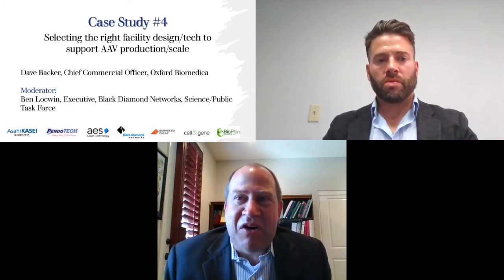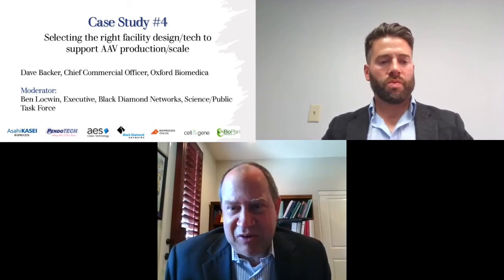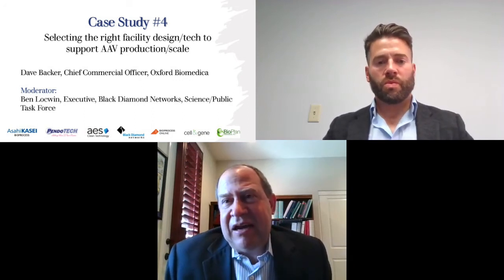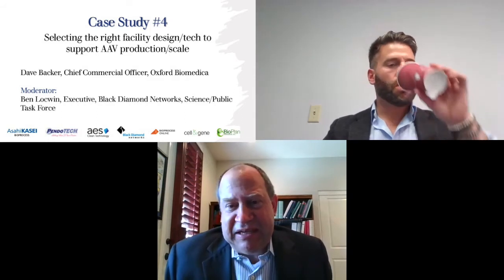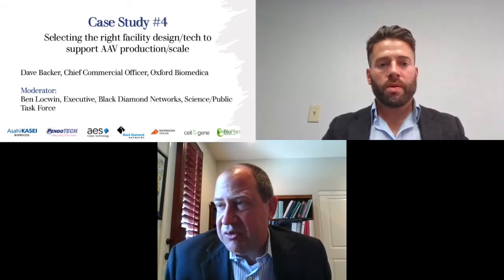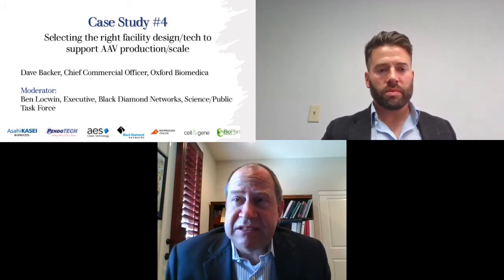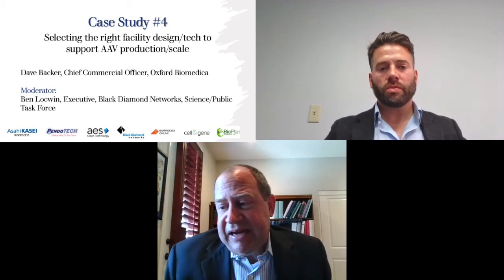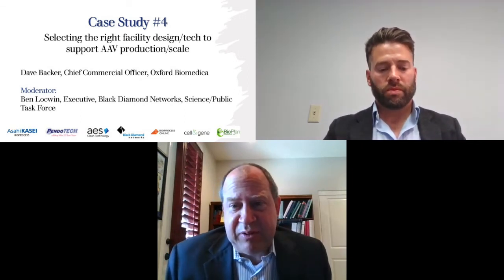Pharma Shifts to Biologics: Selecting the Right Facility Design/Tech to Support AAV Production/Scale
Dave Backer (chief commercial officer, Oxford Biomedica) and moderator Ben Locwin (executive, Black Diamond Networks) discuss the stark technology and process similarities and differences between cell/gene therapies and mAbs and the lessons that can be applied to accelerate AAV production and scale.